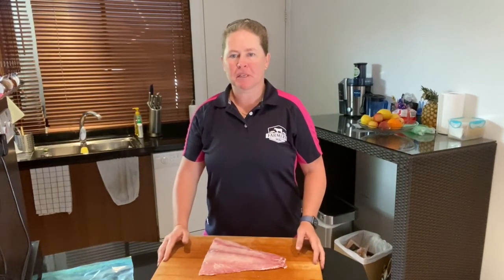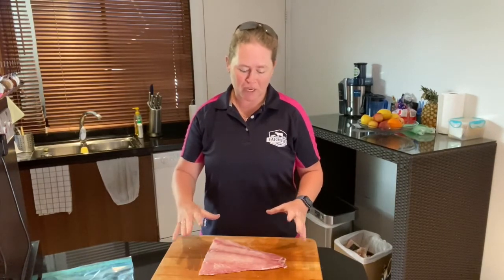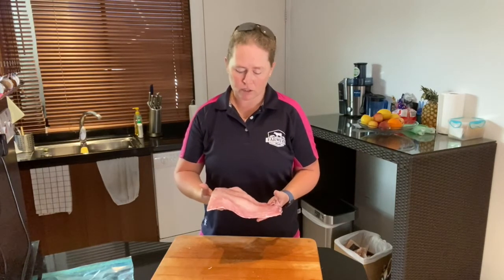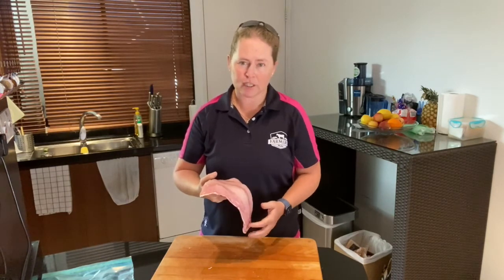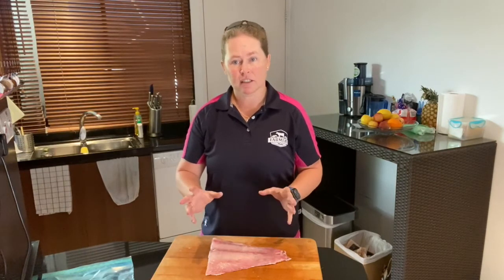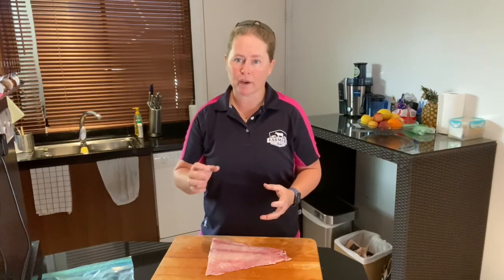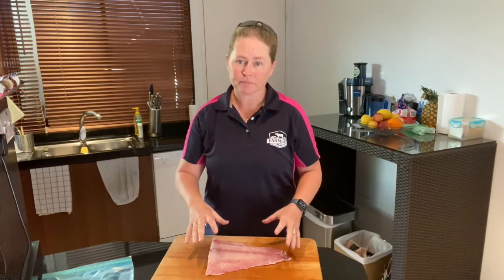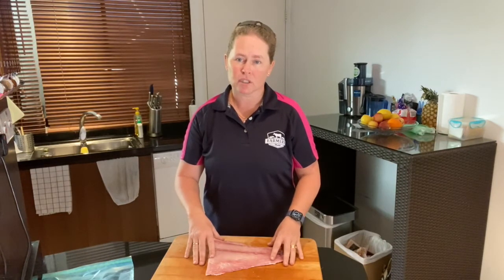Meat Minute Monday - How to tell if your fish is fresh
It's important these days to know if what you are being sold is what you are getting so we've prepared a few tips to help you make sure your fish is fresh.